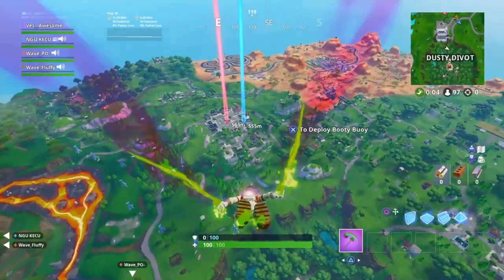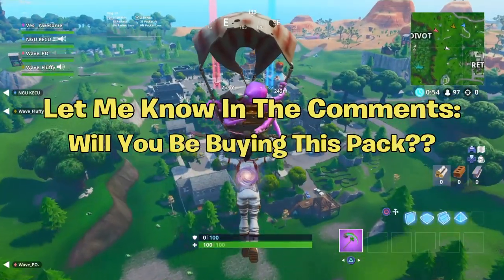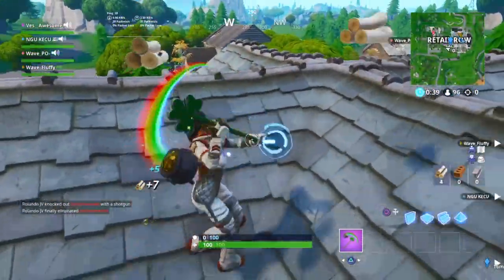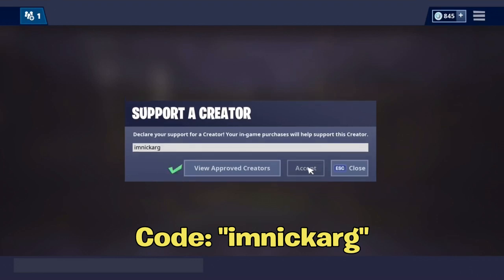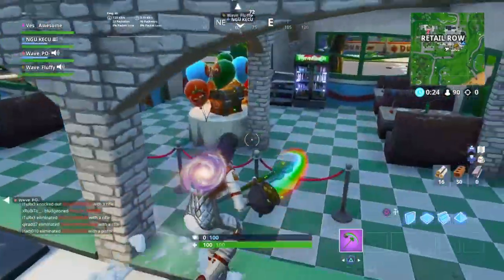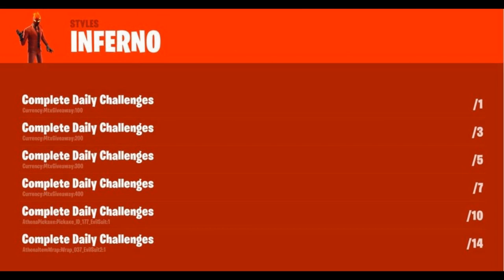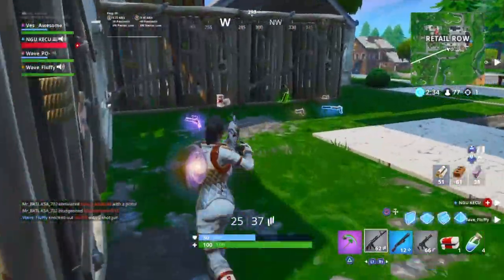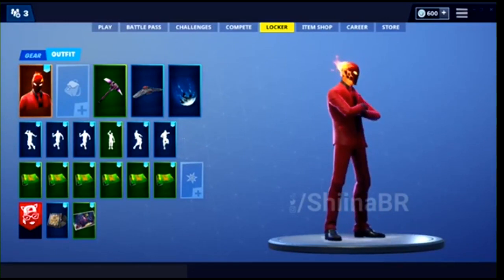*NEW* Inferno Skin Challenge Pack ALL CHALLENGES! | Fortnite Battle Royale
Im NickArg

Hello! This was *NEW* Inferno Challenge Pack ALL CHALLENGES! | Fortnite Battle Royale

In this video, I showed you guys the new "Inferno" Challenge Pack all the challenges & as well as the skin in game! The challenges for this skin challenge are "Complete Daily Challenges" up to all 14 daily challenges... I Hope You Guys Enjoy This Video!!

Im NickArg